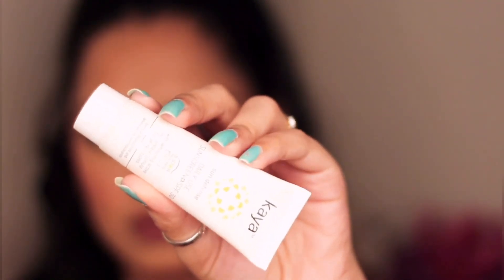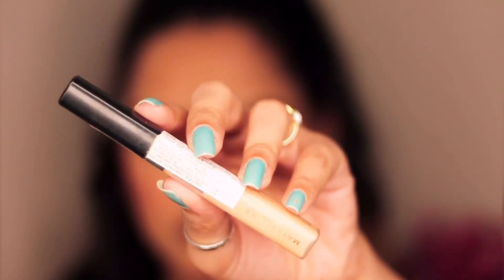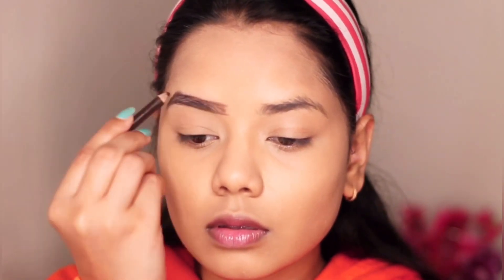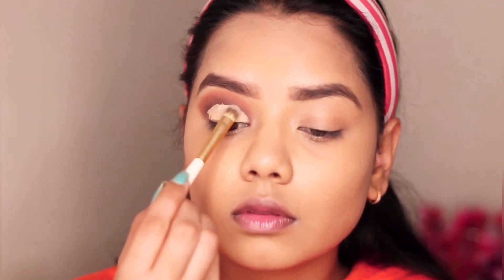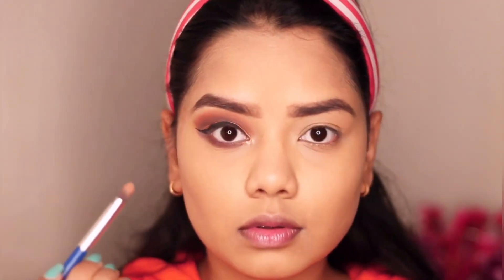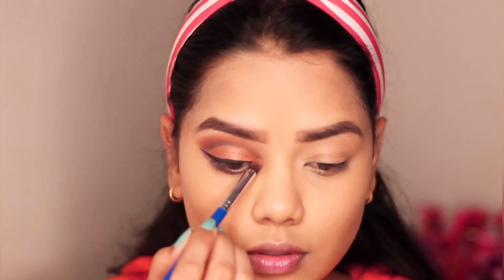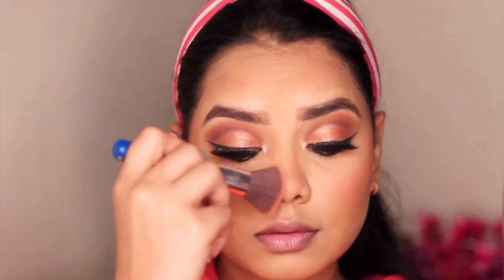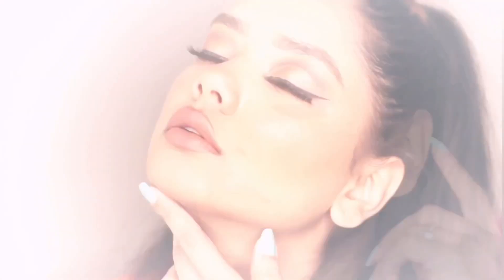BRONZE MAKEUP TUTORIAL | SHUBHANGI ANAND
Hey ! Guys hope you liked the video
Products used in this video are :